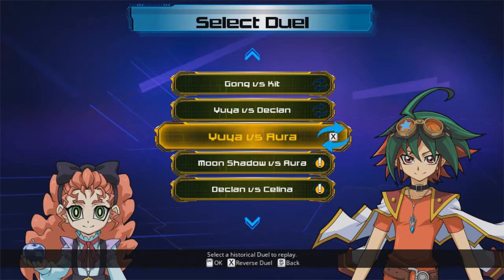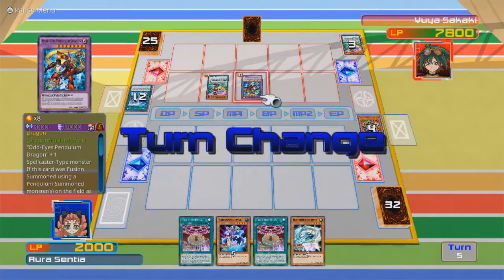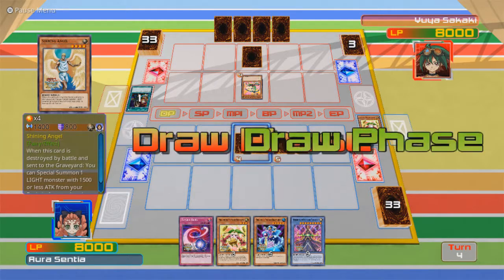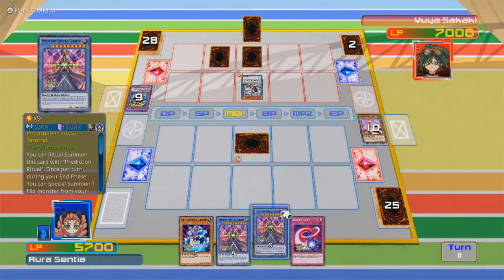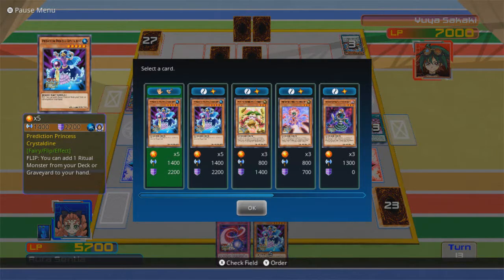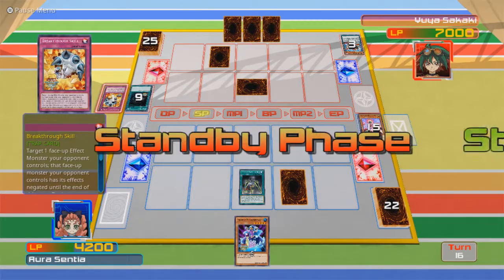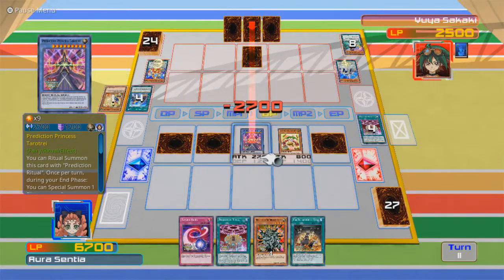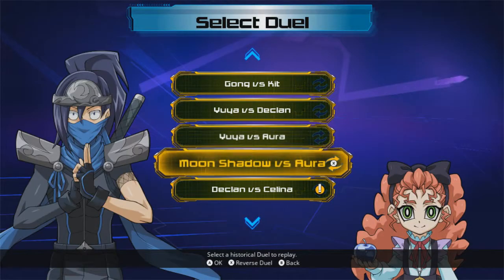Newfie Plays Yu-Gi-Oh! Legacy of the Duelist (Reverse) #78 - Princess Panic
Game made by Other Ocean Interactive and published by Konami.